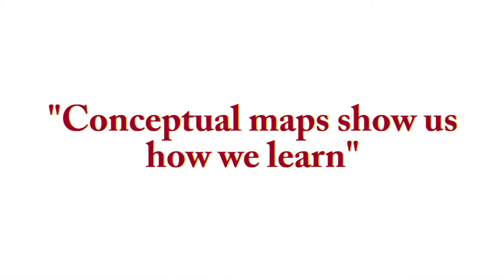24/7 With Noah Yeagley